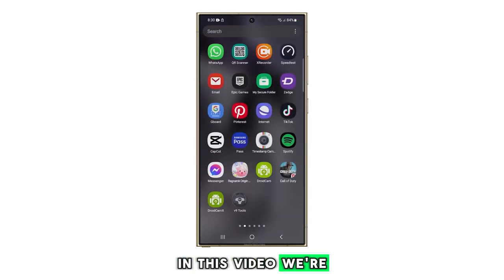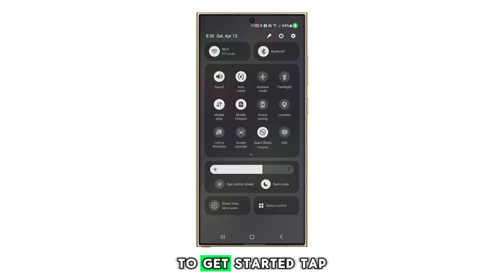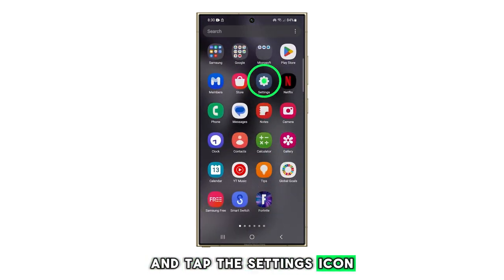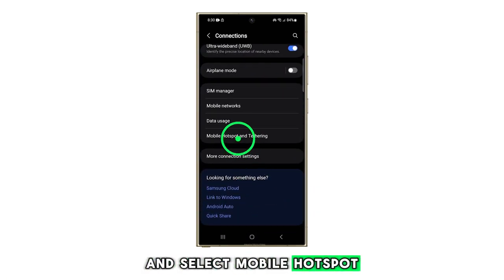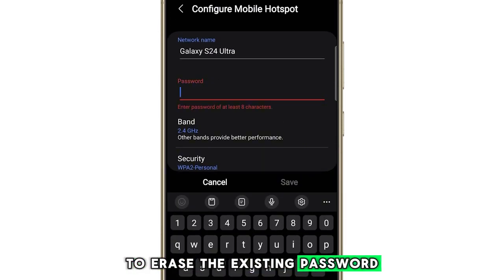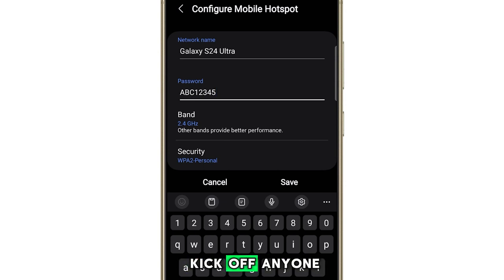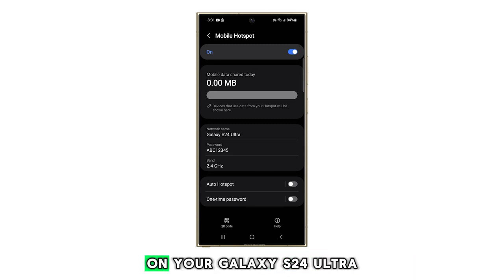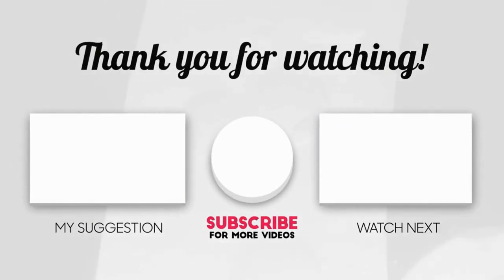[QUICK TIP] Changing The Galaxy S24 Ultra Mobile Hotspot Password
In this video, we're walking you through the process of changing the mobile hotspot password on your Samsung Galaxy S24 Ultra. Start by navigating to your home screen and accessing the App Drawer by swiping up from the bottom. Then, tap on the settings icon, find 'connections,' and select 'mobile hotspot and tethering.' Once in the mobile hotspot settings, erase the existing password, input your new one, and hit 'Save' – now you're all set to safeguard your hotspot.